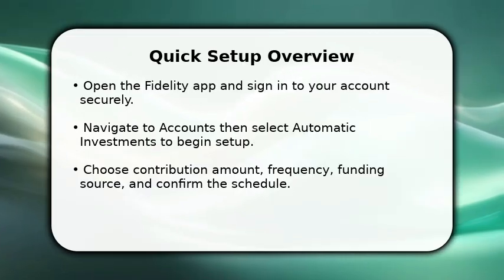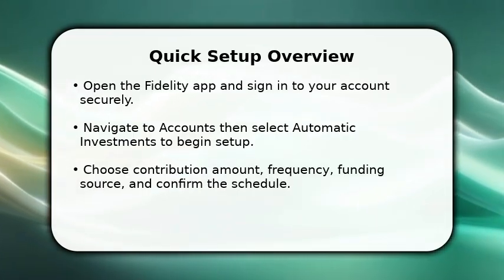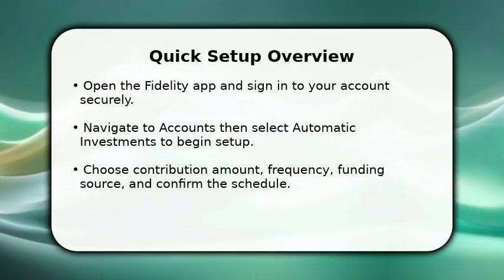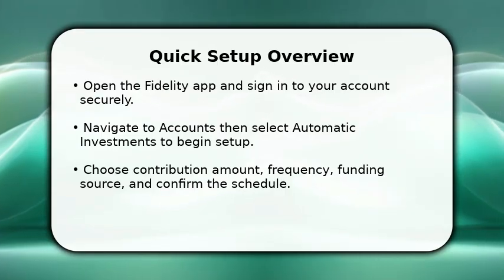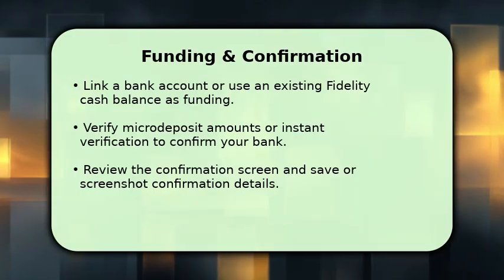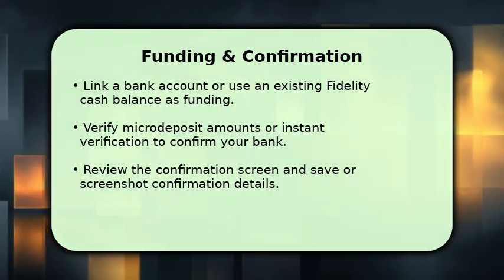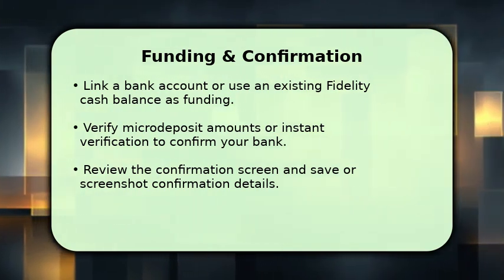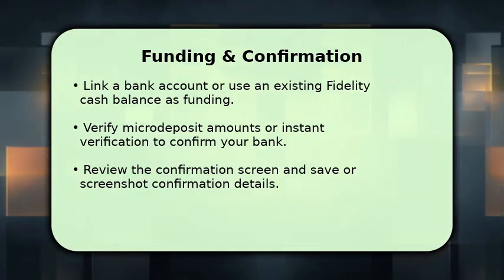How to Set Up Auto Invest Fidelity: Step-by-Step Guide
How to Set Up Auto Invest Fidelity: Step-by-Step Guide | 🔒 Surfshark VPN Deal — Stay private and secure. $1.99/mo + 3 Months Free ▸

Discover the essential steps for setting up your auto invest with Fidelity. This video will guide you through creating automatic contributions, selecting funds, and managing portfolio allocations effectively.

Auto Invest Fidelity, Automatic Contribution Plans, Investment Portfolios, Fidelity Fund Selection, Financial Automation